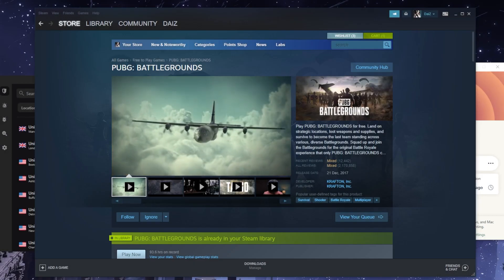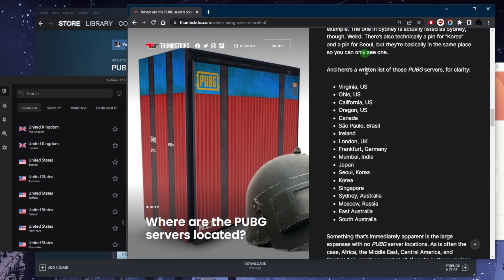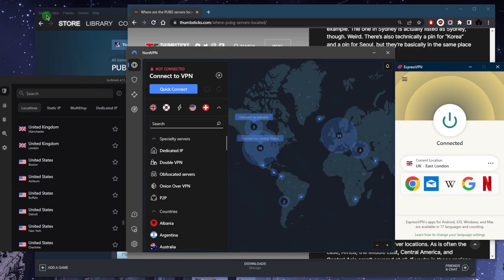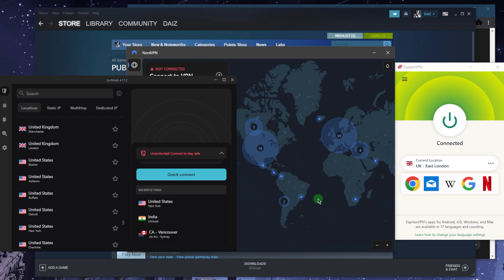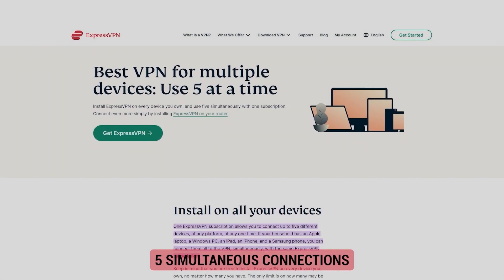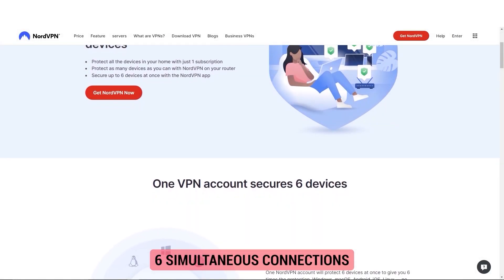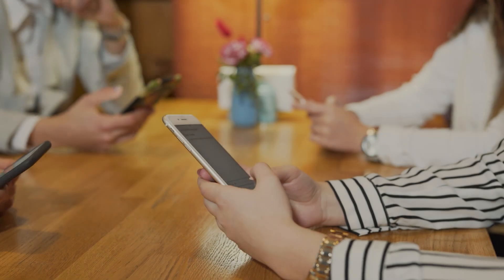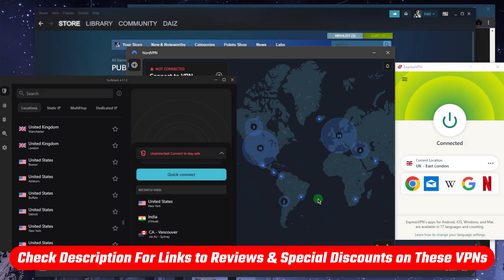Best VPNs For PUBG - Unrestricted Lag Free Gaming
Best VPNs For PUBG unrestricted lag free gaming. Tired of lagging in PUBG? Get unrestricted and lag-free gaming with the best VPNs! Our top picks guarantee your connection is secure, fast and reliable.

How's it going, everybody? Welcome back. So today I'm going to show you guys the best VPN 's that you can use for pub G if you're looking to reduce your lag. So as you can tell, right here, we have a bunch of servers in different regions. So let's just for the sake of the example, we're going to connect to the UK server, right? Let's say you're somewhere in that region. Okay, let's go ahead and just zoom in. Maybe you're in Spain, is there one in Spain? No, just Germany, UK and Ireland. Now if you want to play with other regions, by all means, go ahead and try that out. But I should warn you that the longer the distance naturally, the worse the ping will get. So keep that in mind. But you can go ahead and experiment and see if you can get playable ping. In that case, well, good for you. They're excellent for torrenting. And they all consistently work with streaming services such as Netflix, Hulu and Amazon Prime video. . So it's a great option. If you don't want any simultaneous connection limits, you also get over 3200 servers in 100 countries, which is a lot. And so to sum it up, these VPNs are definitely the best in the business. Express VPN is a premium VPN with a strong emphasis on security and utmost anonymity. And it's perfect for those that are privacy conscious and are looking for the best VPN overall. Now Nord VPN is a well rounded, high performance VPN that offers a lot of value for the money and is ideal for those looking for bonus features that can be useful in a variety of ways. Besides base VPN functions such as strong encryption, secure torrenting. And as an added bonus, you get to share it around with as many of your friends and family as you would like, which is a great plus. And that's pretty much it for this video. If you guys are interested in any of these VPNs you'll find links to pricing discounts in the description down below, as well as full reviews if you'd like to learn a little bit more about them. And of course they're all covered by a 30 day money back guarantee in case you're not satisfied for whatever reason. Besides that comm below. If you have any questions, I'll be happy to answer all of them like and subscribe if you'd like to support the channel and stay up to date with everything VPNs and cybersecurity. Have a wonderful day.

Hope you enjoyed my Best VPNs For PUBG - Unrestricted Lag Free Gaming Video.